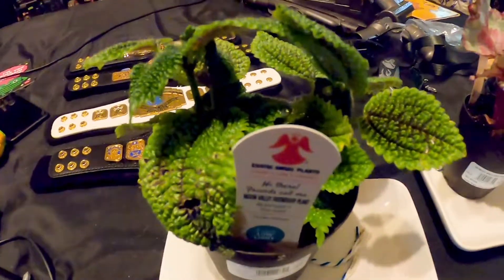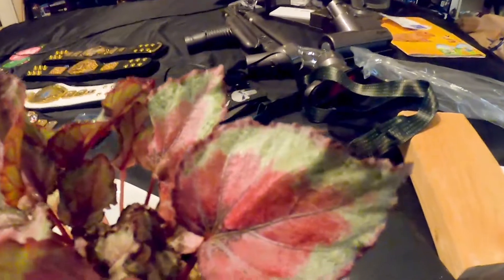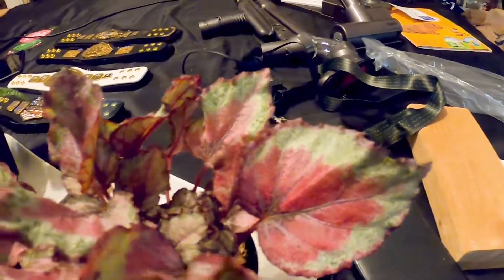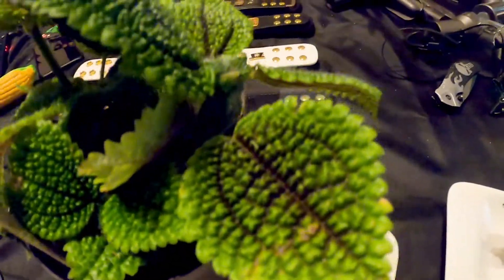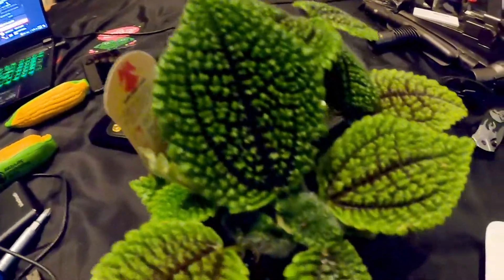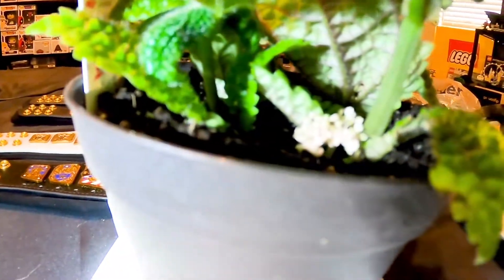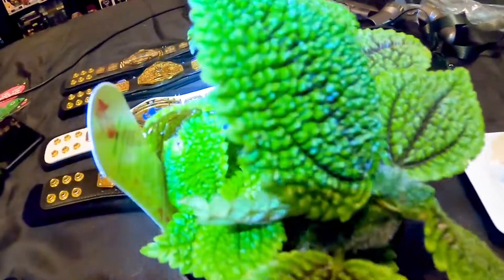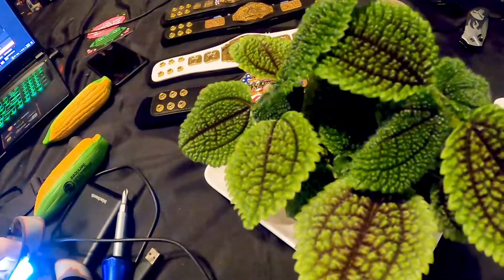Rex and the Friendship Plant - Backseat Gorilla Gardening - Update 9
I started my first ever garden! Let's see how it's doing in this ninth update of the brand new BGP Garden!